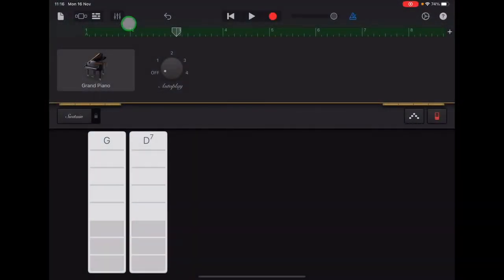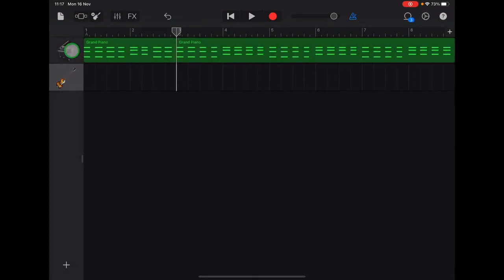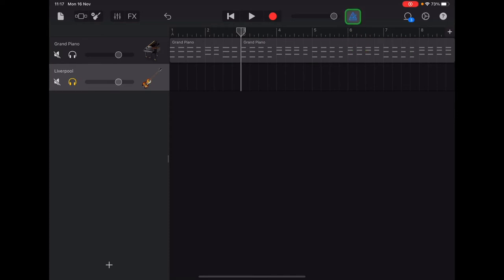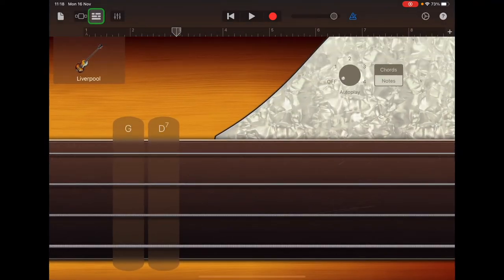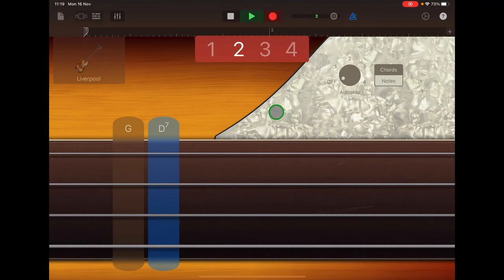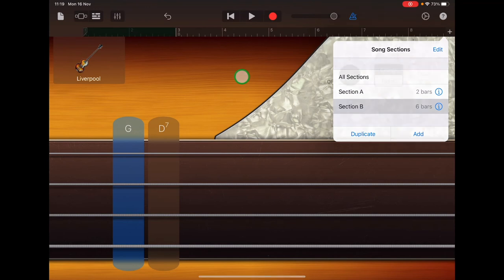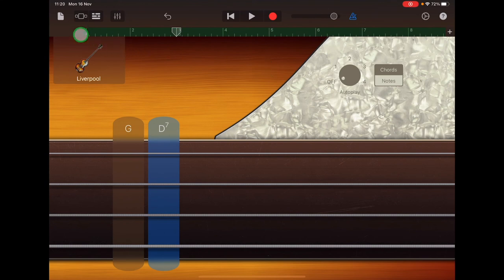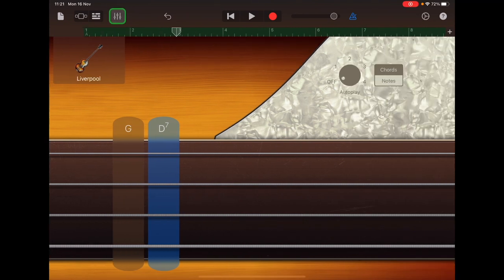Ode to Joy Step 3 Add Bass Guitar